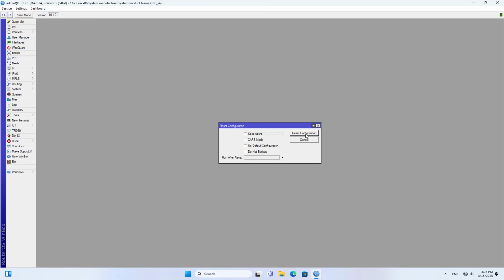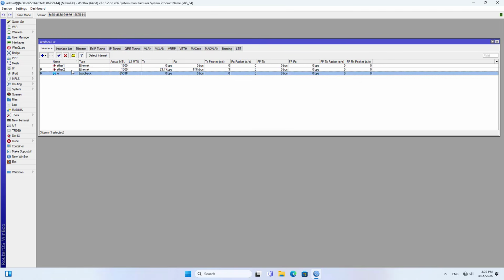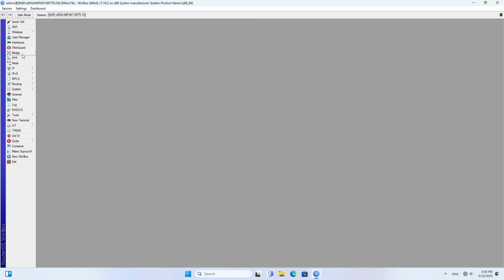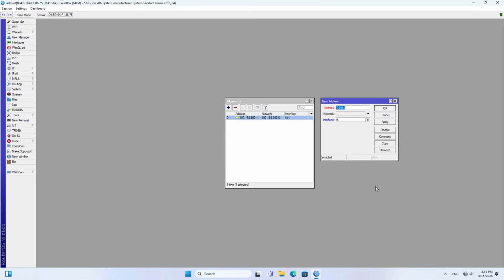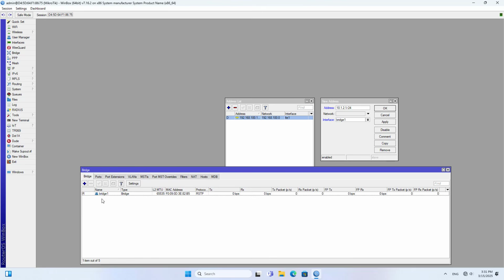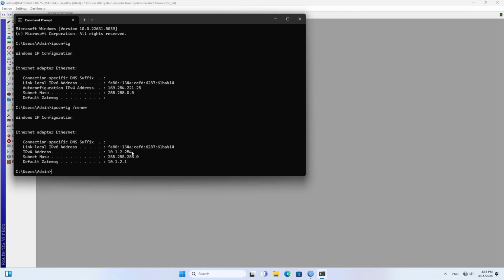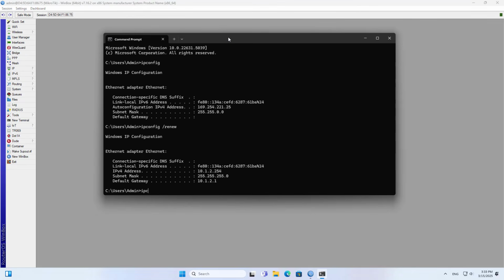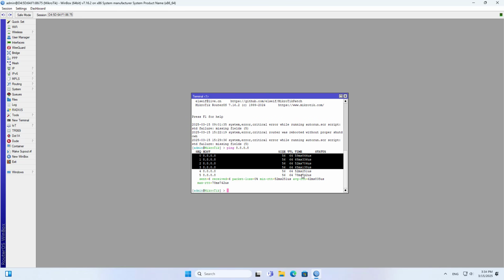Mikrotik, connect internet with USB 4G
In this video I show you how to use 4G USB to connect to internet on Mikrotik router

4G LTE USB Modem for Travel Hotspot Mini Router
Mikrotik hEX RB750Gr3 5-port Ethernet Gigabit Router